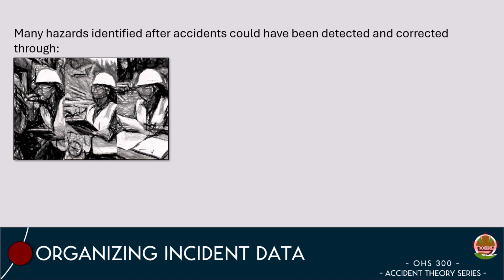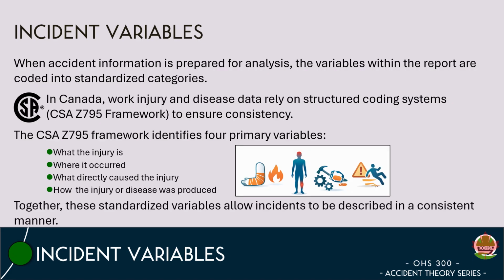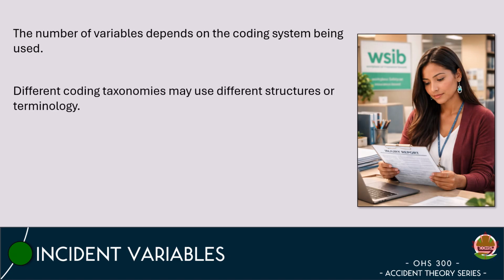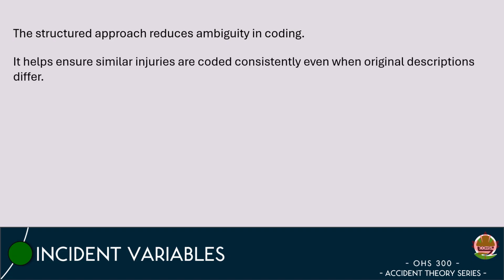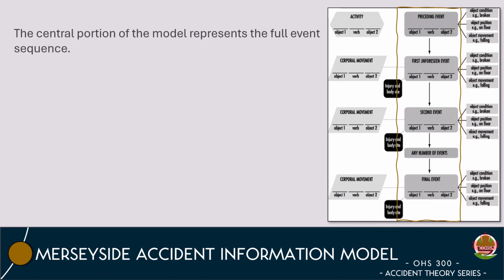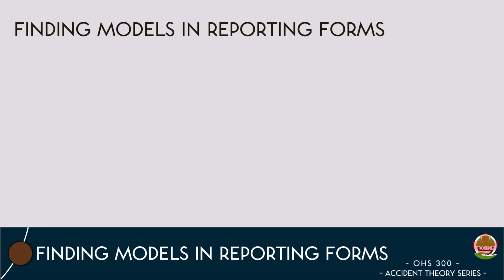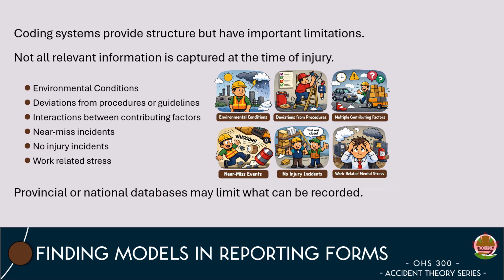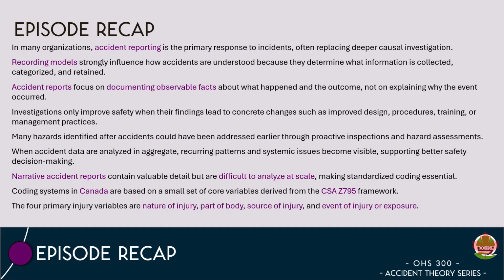Accident Theory Series - Episode 17 - Recording Models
In many organizations, accidents are addressed primarily through accident reporting rather than formal investigation. Completing an accident report often represents the main, and sometimes the only, structured response to an incident. As a result, recording models play a central role in shaping how accidents are understood, remembered, and interpreted over time. Report forms are designed to capture essential information about what happened, how the event unfolded, and what the outcome was, including injuries, damage, or other losses. This process may involve limited fact-finding, such as basic observations or short interviews, but recording models are not causal investigations.

Contents
0:28 Introduction
2:40 Organizing Incident Data
5:16 Incident Variables
11:15 Merseyside Accident Information Model
17:01 Finding Models In Reporting Forms
21:17 Episode Recap